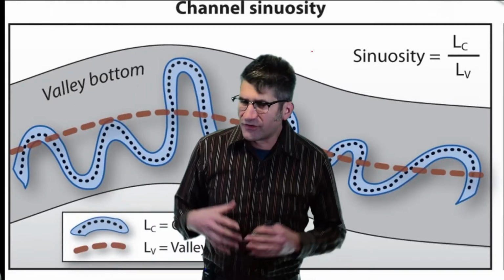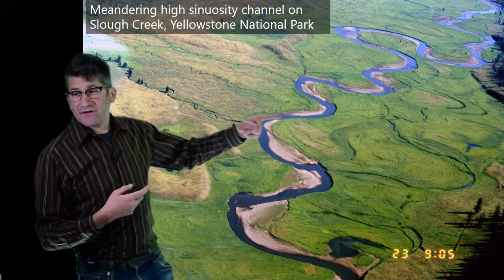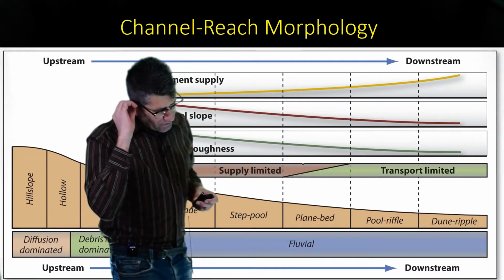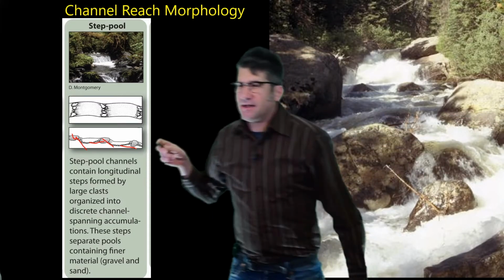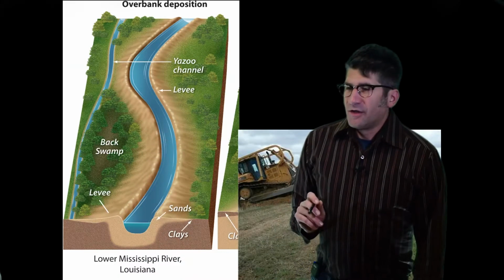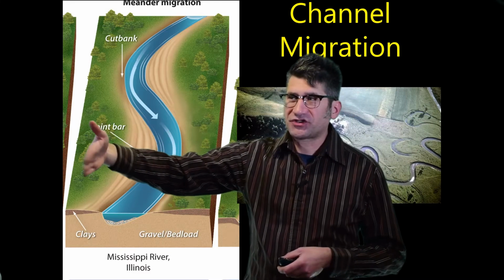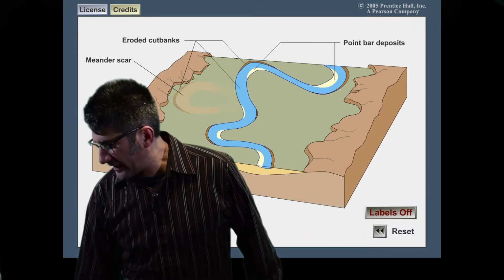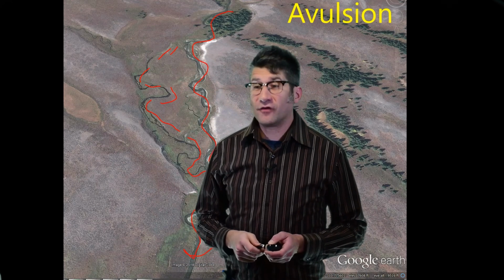fluvial 3 channelmorphology